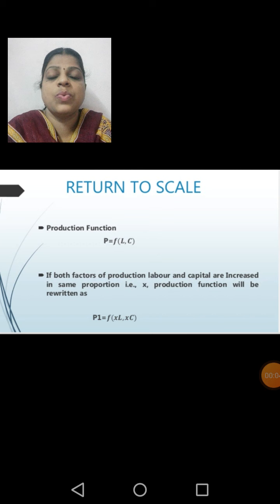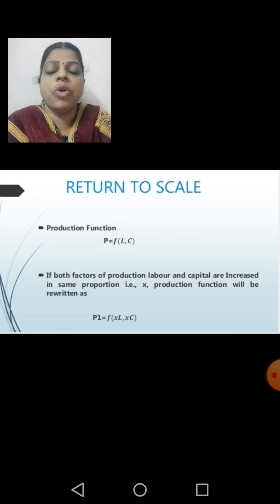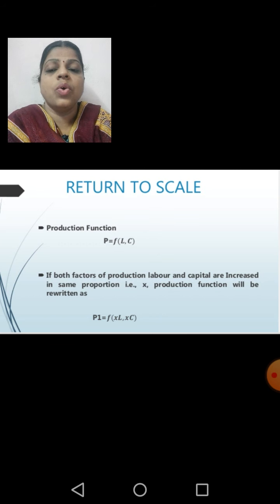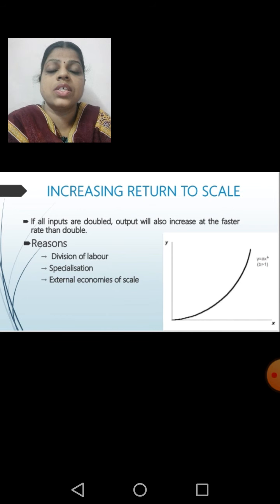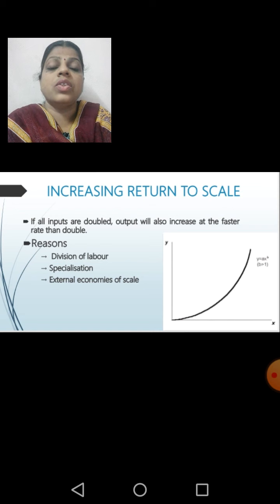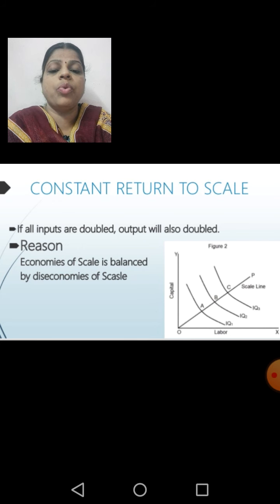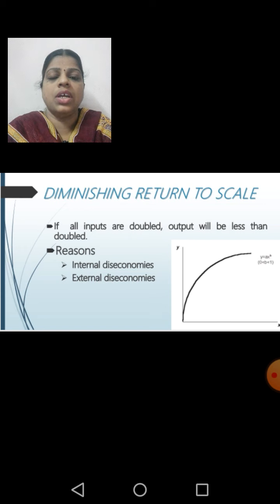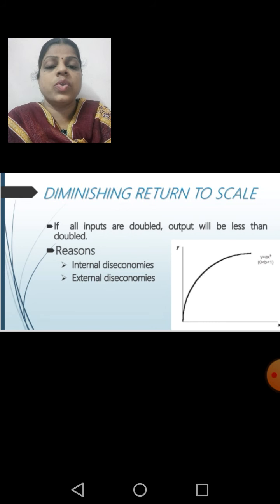Class 11,Microeconomics,23/09/20,Module 39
Chapter -Production function,Topic -Returns to scale.